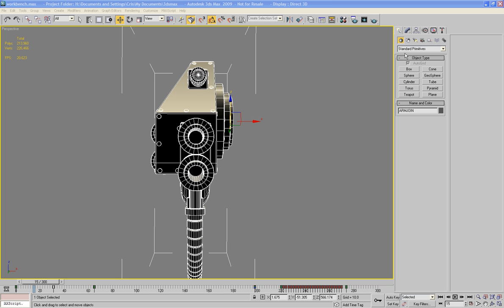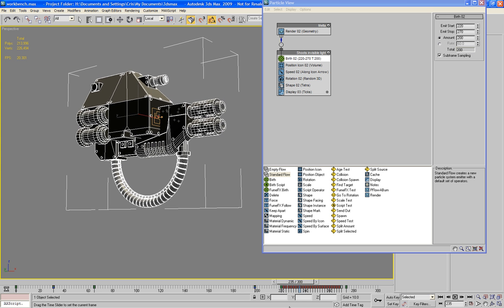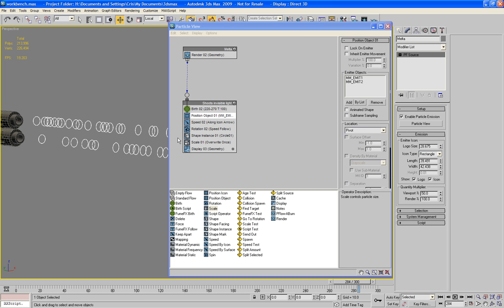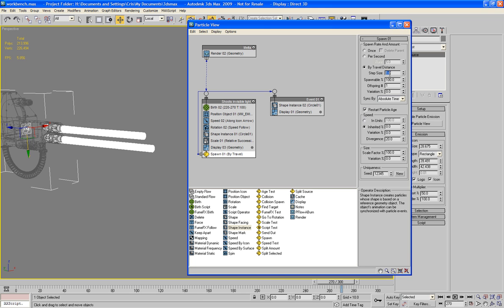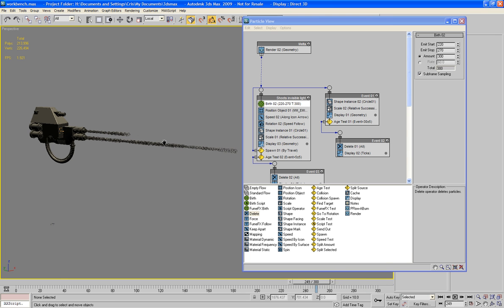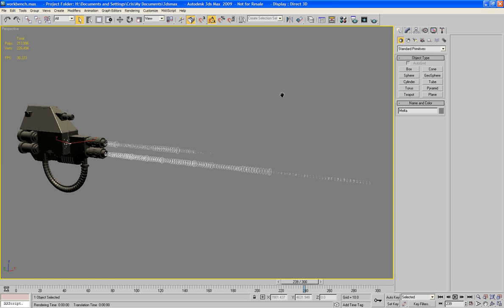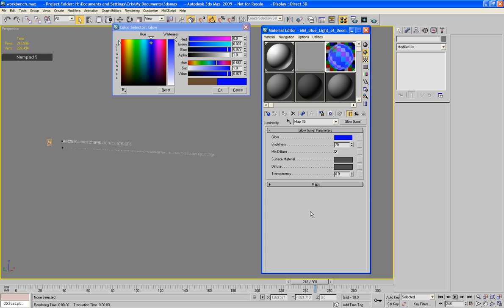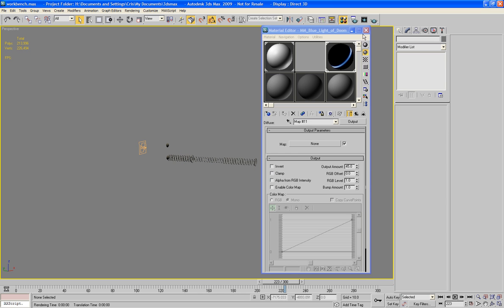036 multimelta effect 01